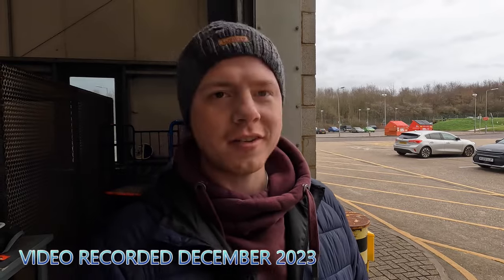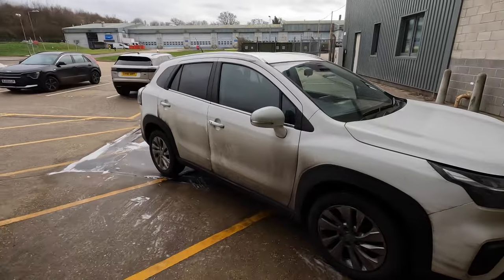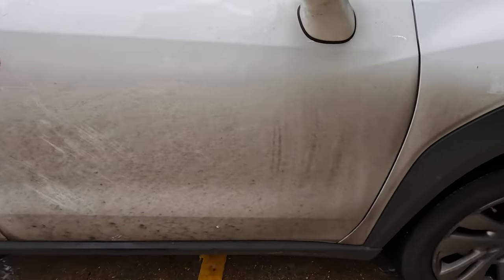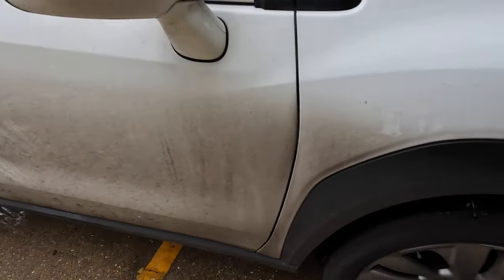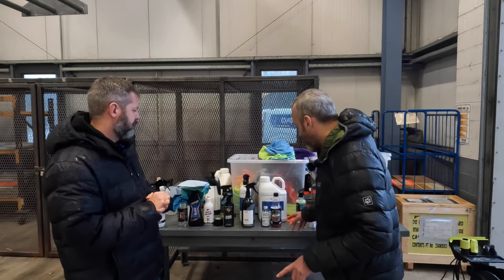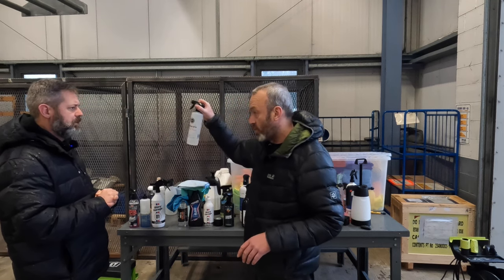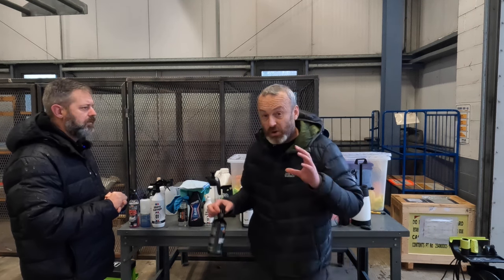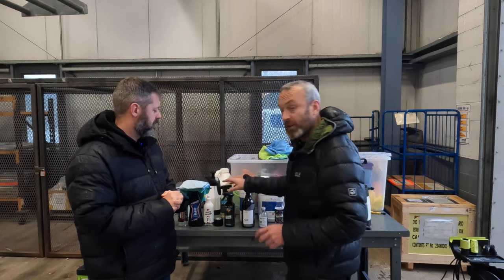💧Maintenance Wash & Ceramic QD - Simples!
Andy and Karl from TCB gives this filthy car a comprehensive maintenance wash with a LSP of Ceramic QD. This car was about 4 months old, had done 9000 miles but never been washed from new. A short and simple video but the results are rewarding never-the-less.